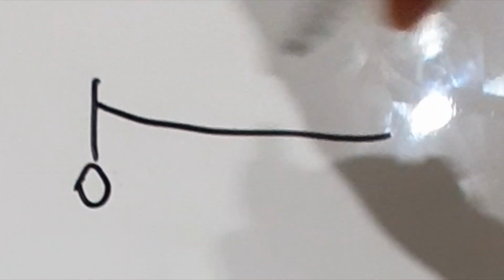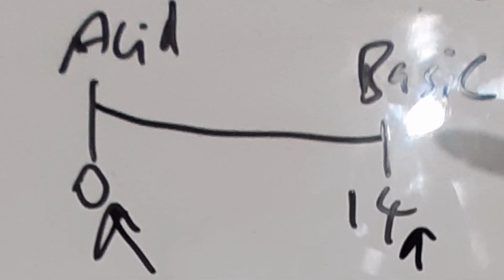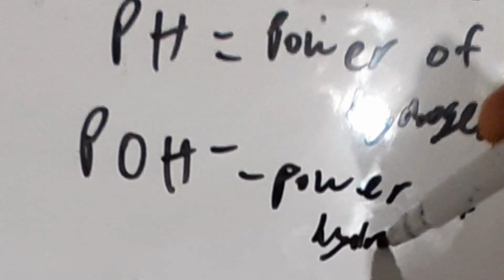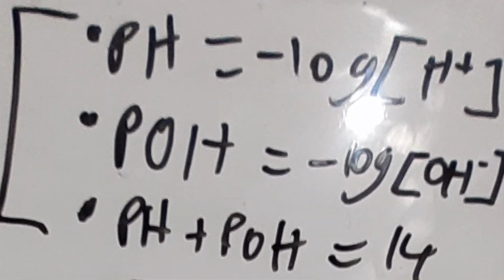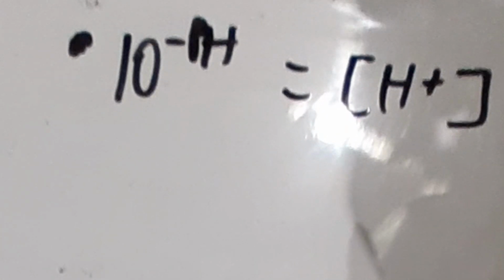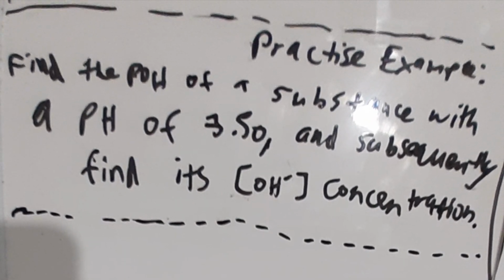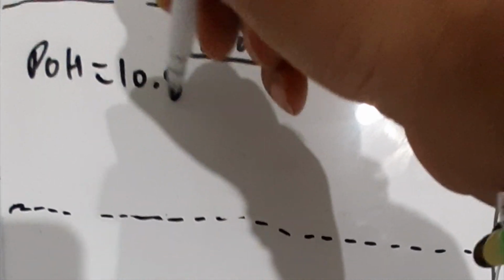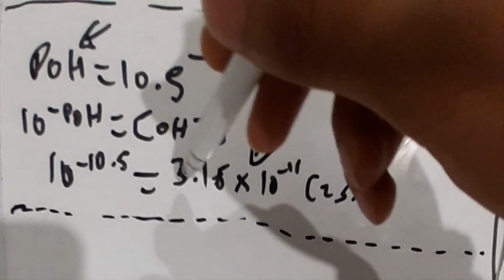Introduction to pH (Chemistry)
Today we explore the concept of pH by introducing it.